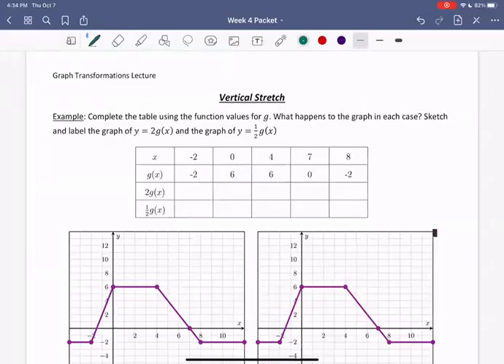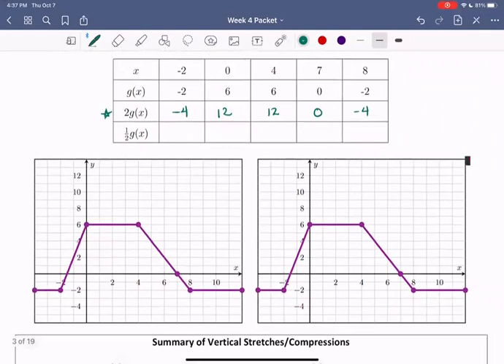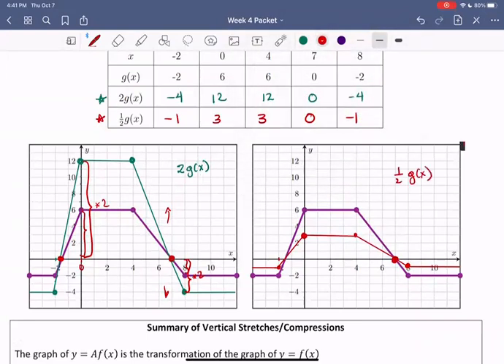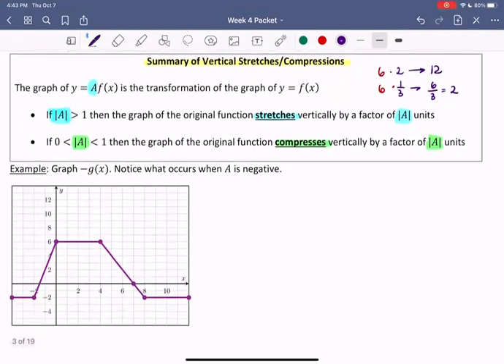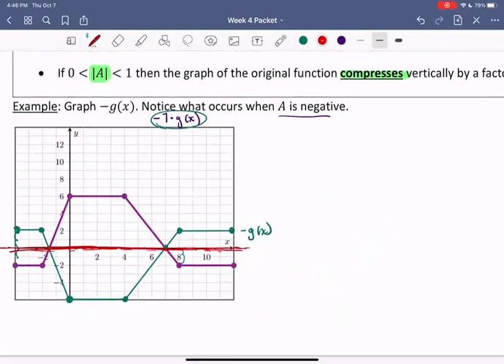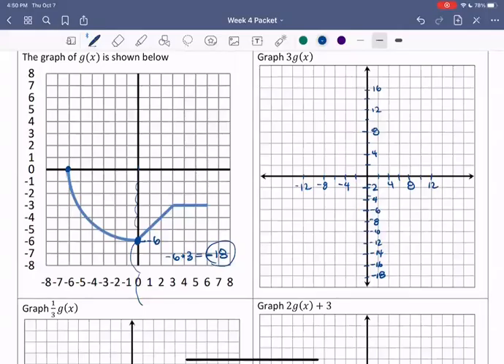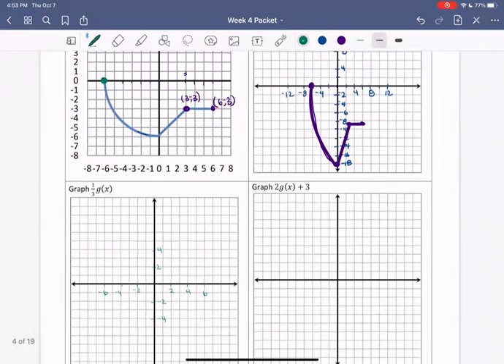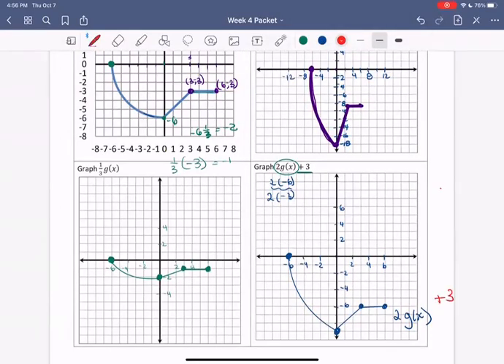Vertical Stretch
In this video, we cover the graph transformation vertical stretch. We look at an example and summarize this type of graph transformation in terms of operations to a functions.